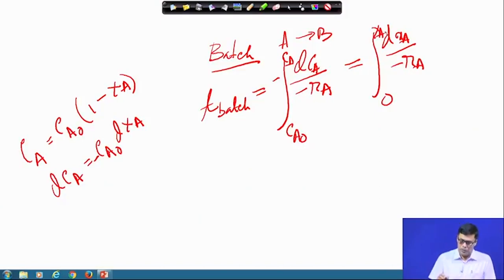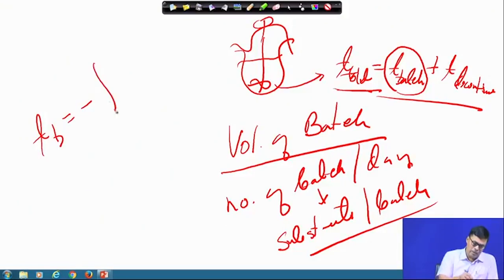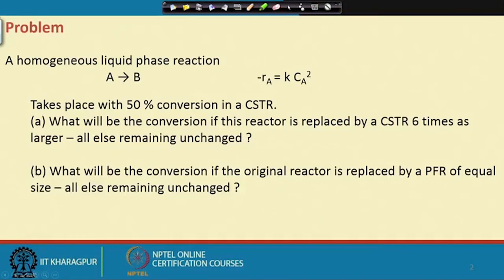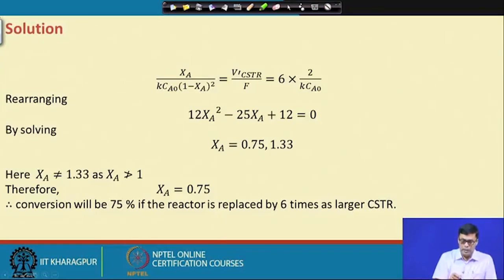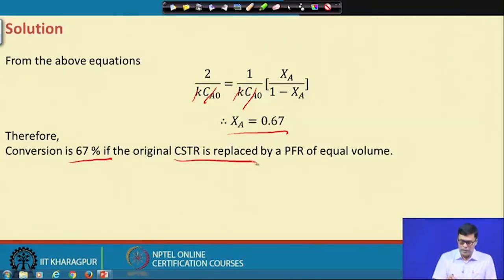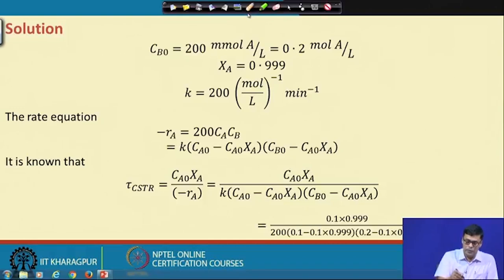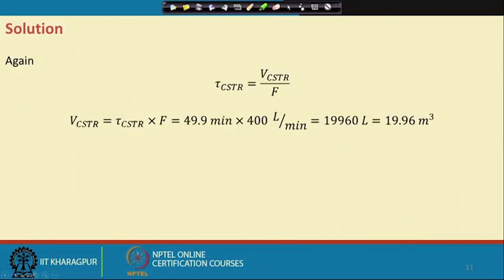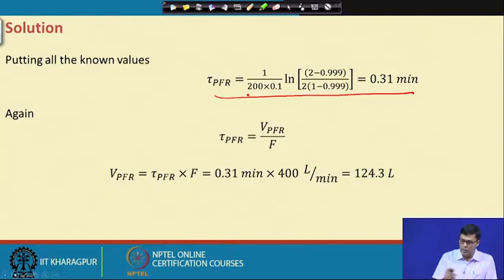Lecture 18 : Reactor analysis II